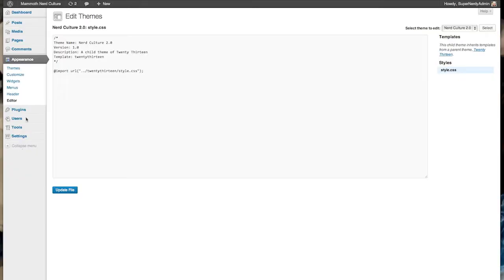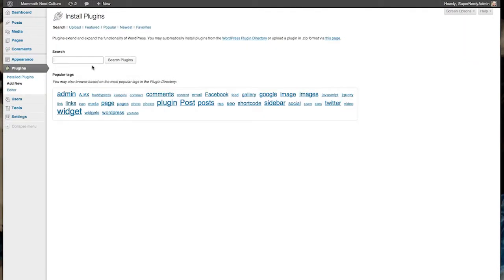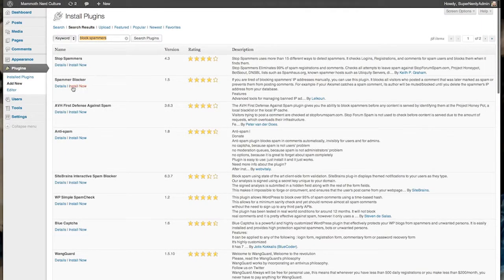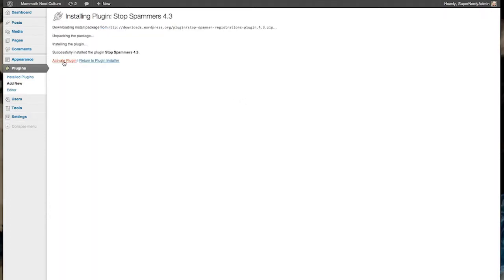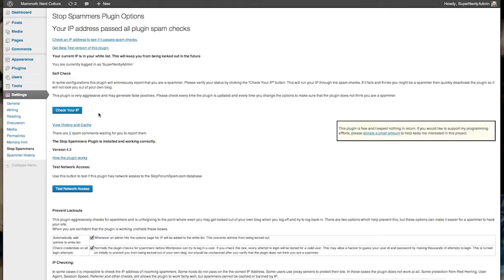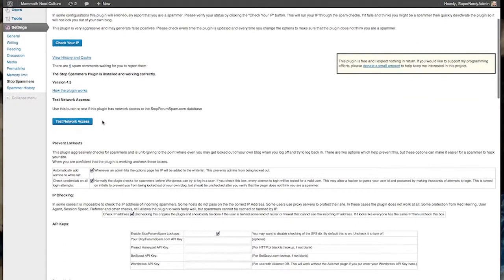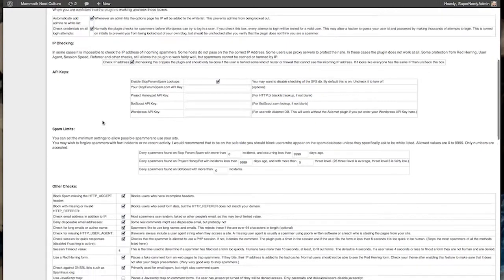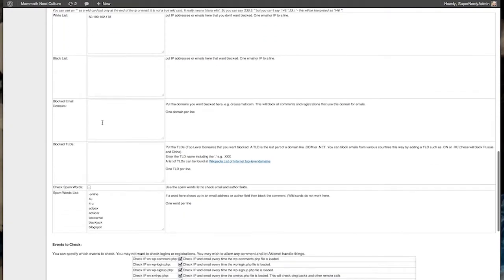How to Block an Email From WordPress : Successful WordPress Tips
Blocking an email from WordPress is something that you might have to do during the moderation of site comments. Block an email from WordPress with help from a WordPress expert who loves to share his knowledge with others in this free video clip.

Bio: Brian Colin is a WordPress expert who loves to share his knowledge with others.
Filmmaker: Michael Watkins

Series Description: WordPress is still one of the best and most efficient ways to get your own site onto the World Wide Web. Get successful WordPress tips with help from a WordPress expert who loves to share his knowledge with others in this free video series.